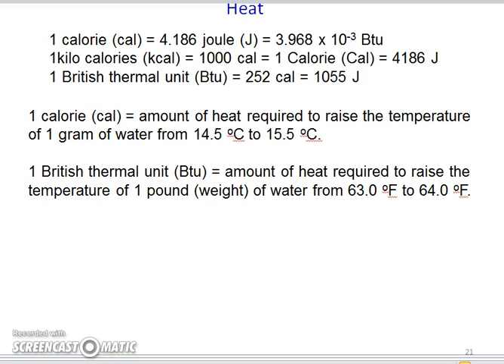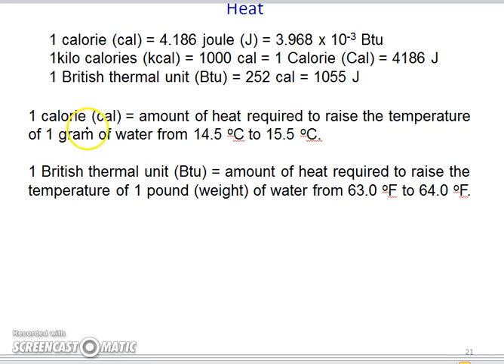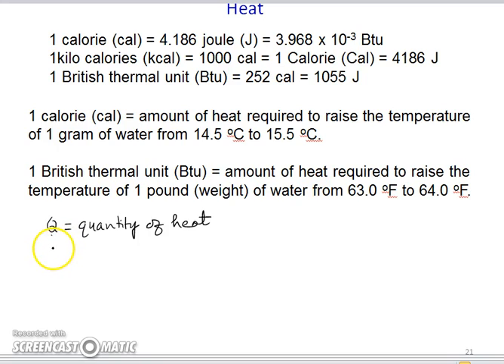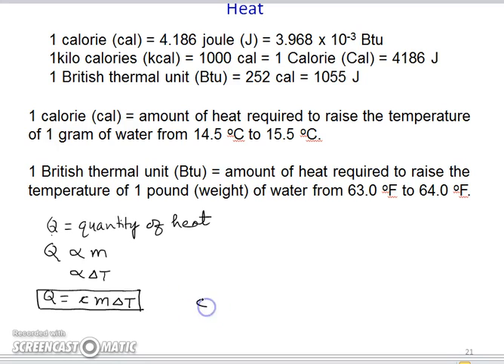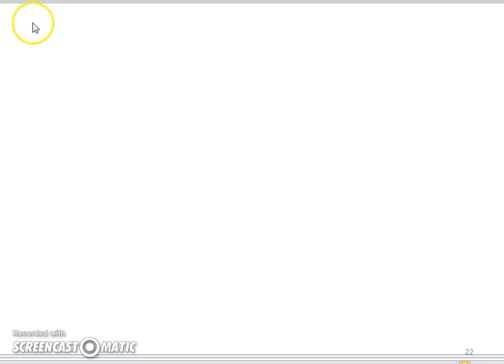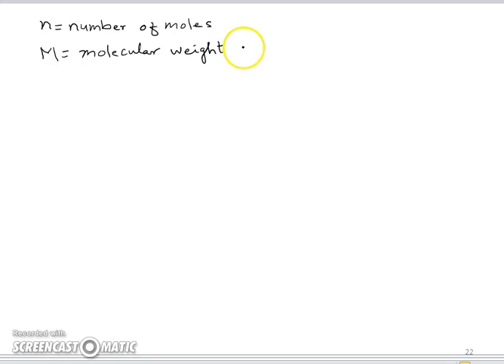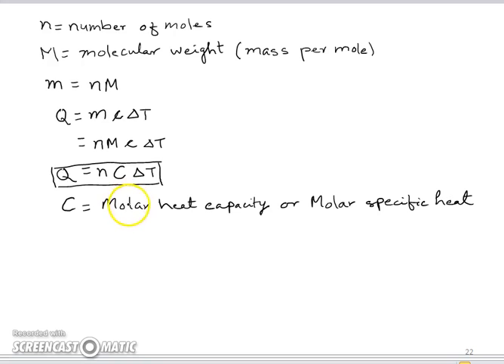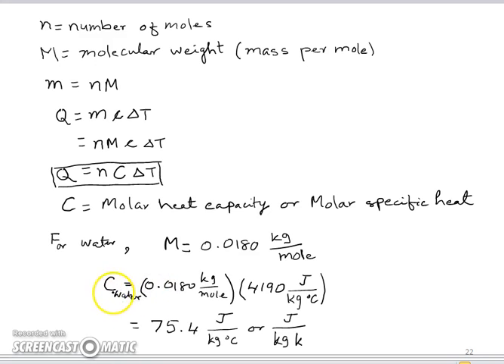Heat part 1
Heat, Specific Heat, Molar Heat Capacity